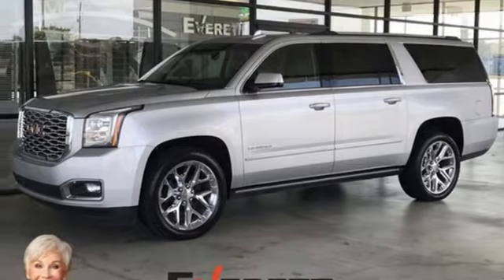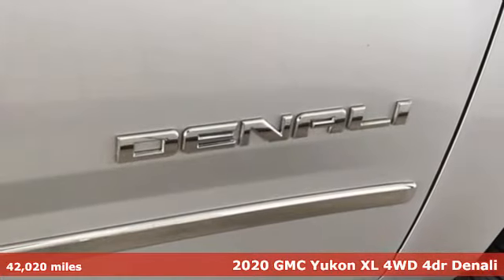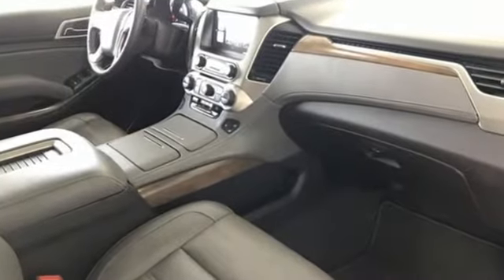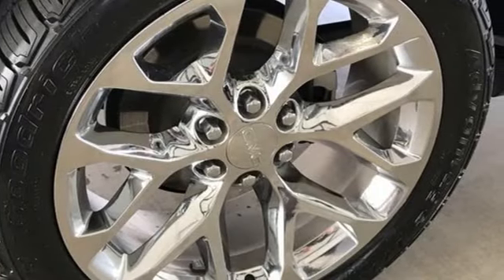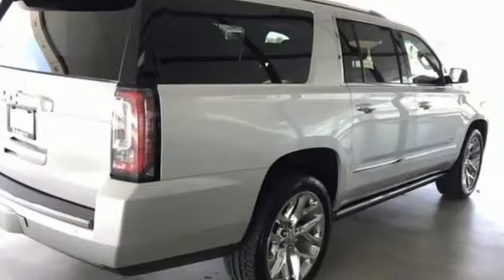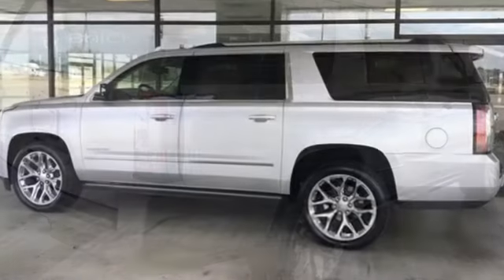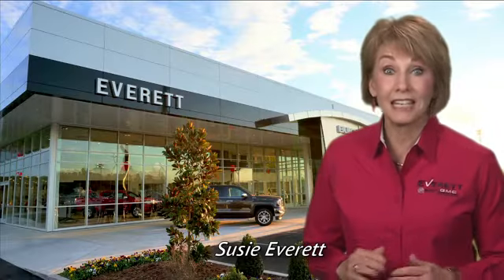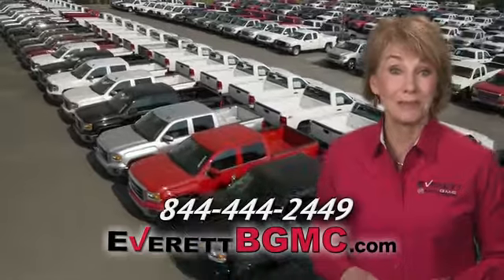Used 2020 GMC Yukon XL Benton AR Bryant, AR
Year: 2020
Make: GMC
Model: Yukon XL
Trim: Denali
Engine: 8 6.2L
Transmission: Automatic
Color: Quicksilver Metallic
Interior: Cocoa/Dark Atmosphere
Mileage: 42020
Stock #: R119158
VIN: 1GKS2HKJ9LR119158
CARFAX One-Owner. EcoTec3 6.2L V8 DISCOVER THE DIFFERENCE!

Address:
21099 Interstate 30